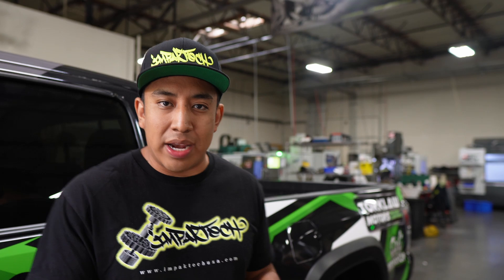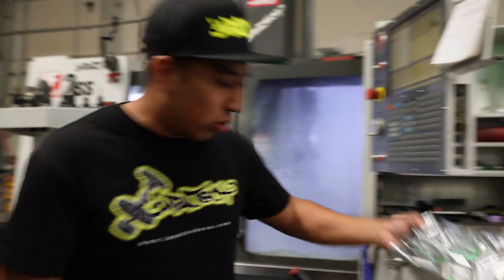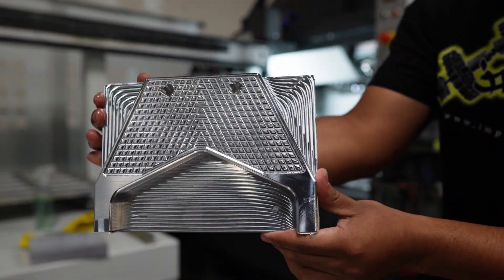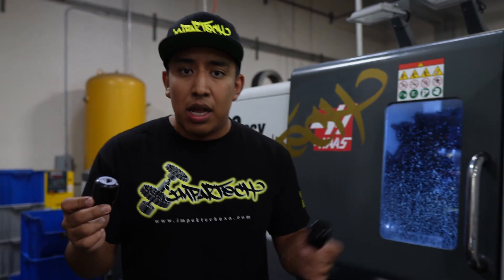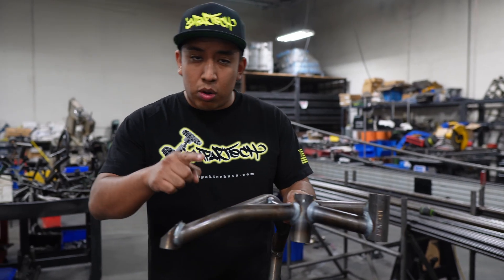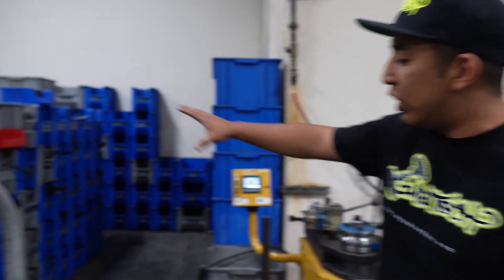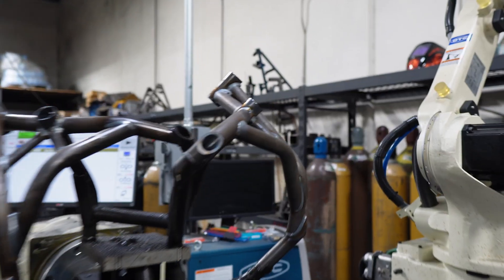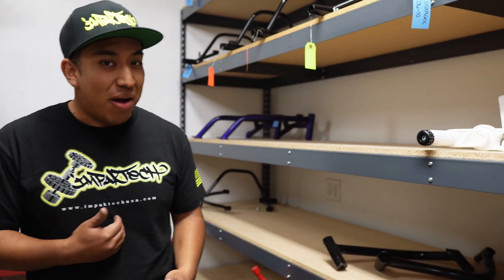Impaktech Honda Grom Rear Set & 12 Bar Manufacturing Process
Juan @impaktech1011 gave me a tour of their manufacturing facility in California. Lots of very high-end manufacturing technologies in use to build their stunt cages and 12 bar setups.

In addition to the manufacturing process for the Honda Grom and Monkey stunt products, Juan also explains the sophisticated manufacturing process for stunt cages for big bikes as well.